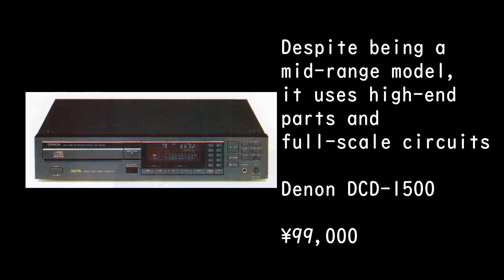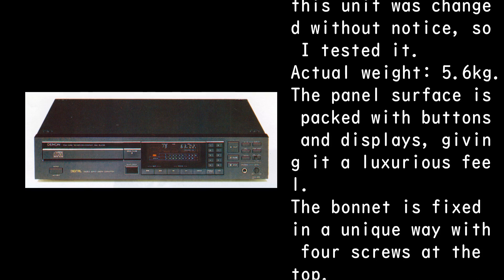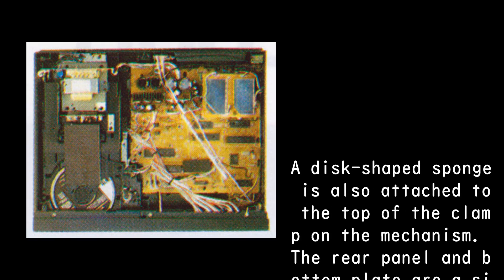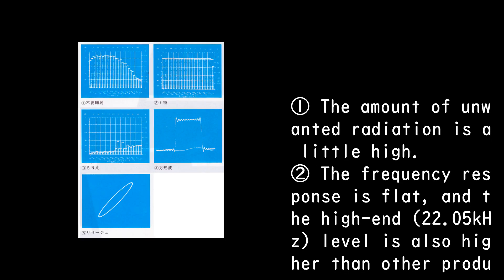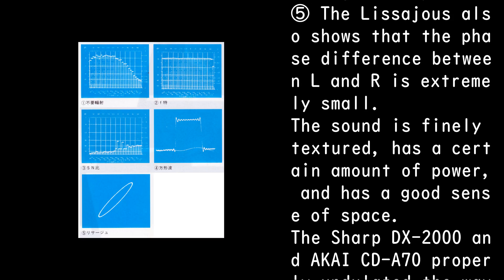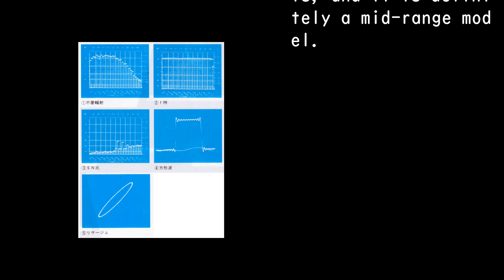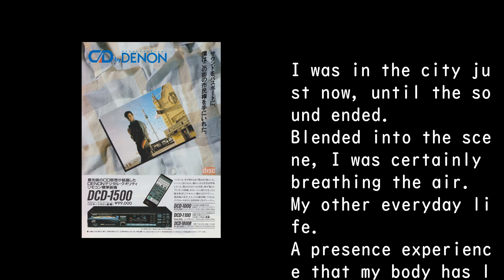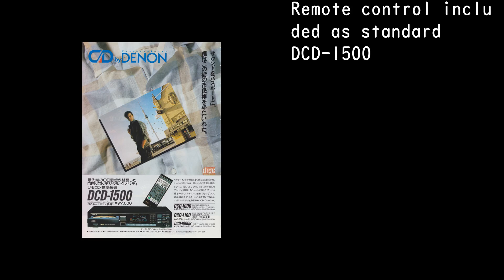1986 Denon DCD-1500 Part 1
●Power consumption: Approximately 17W
●External dimensions: 434 (W) x 89 (H) x 350 (D) mm
●Weight: Approximately 6 kg